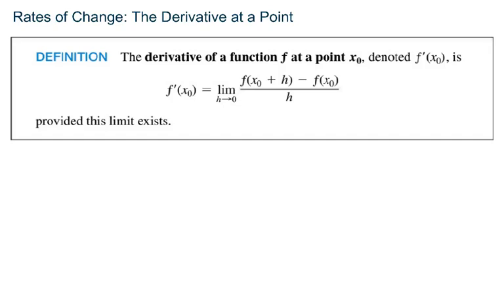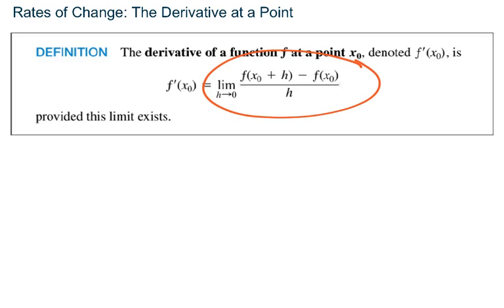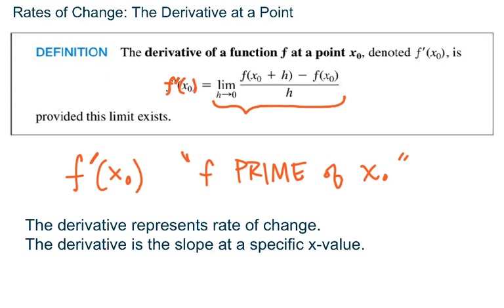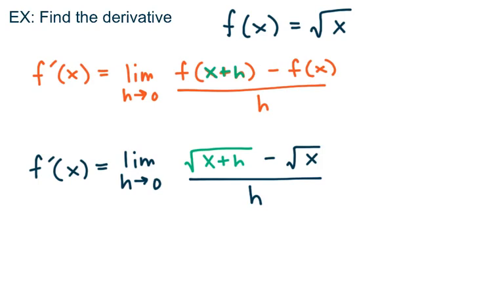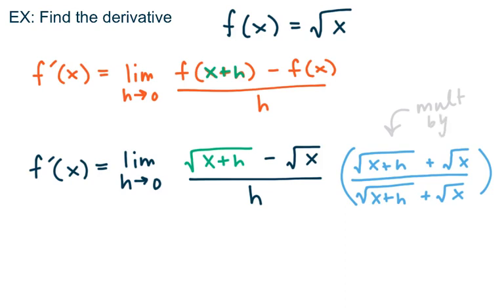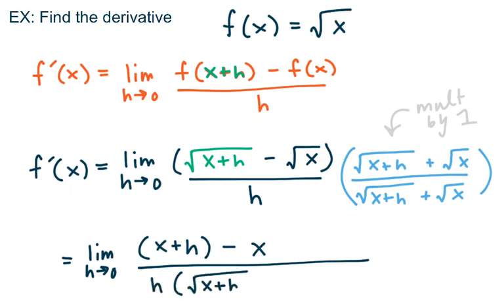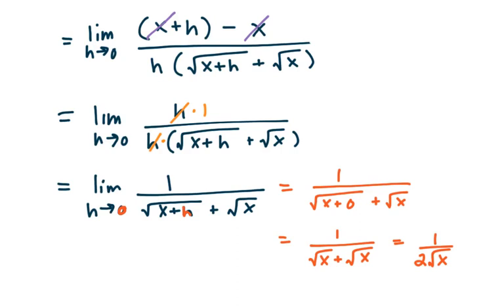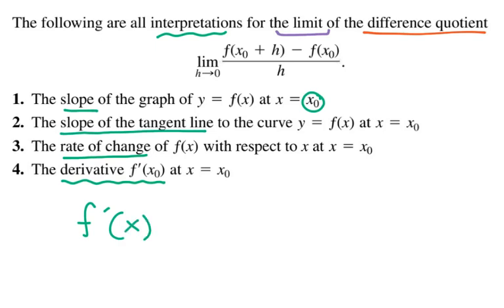MAT271 - Calculus1 - 3.1c Definition Of A Derivative, Square Root Of X